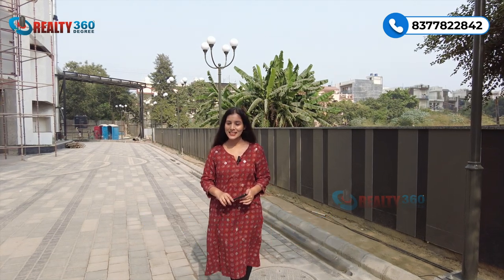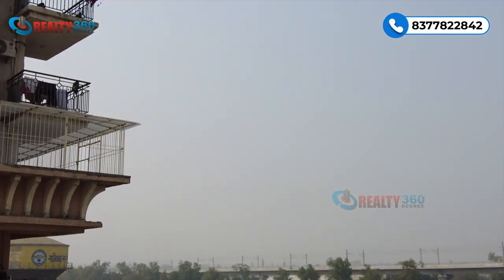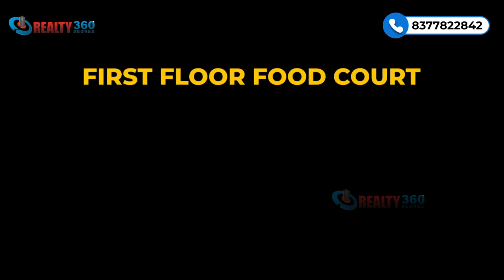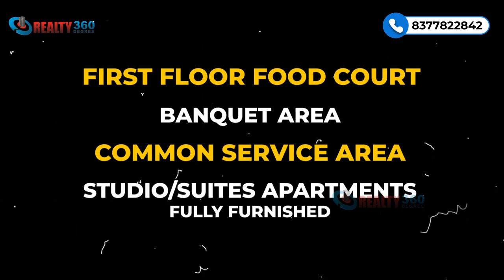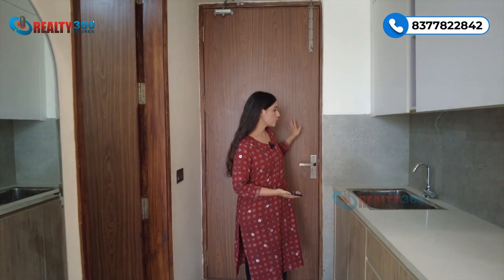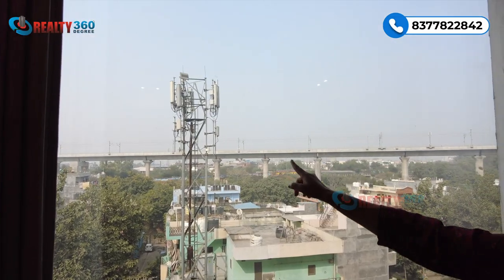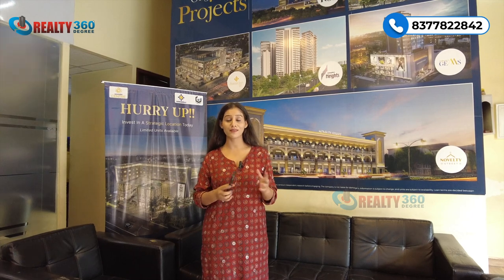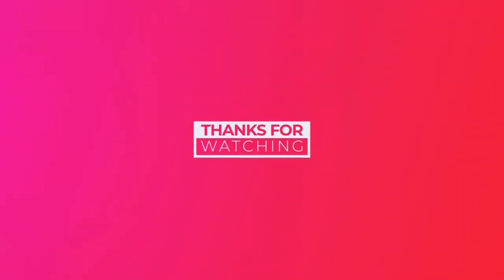Highstreet Retail SAWASDEE CENTRE Sec 2B Vasundhara | Fully Loaded Studio Apartments & Retail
Retails has all lockable spaces
Size ranges between 550 sqft to 1000 sqft
Price ranges between 23000 to 26000 psf

Studio
Size 463, 501and 502
Fully furnished with lease for 12 years
Brand  wyndd hotels and banquets
Fixed lease of 19000 per month for 36 months
4 years lock in period
 BSP: 10000 PSF
PP : 40:60
Lease 175 psf